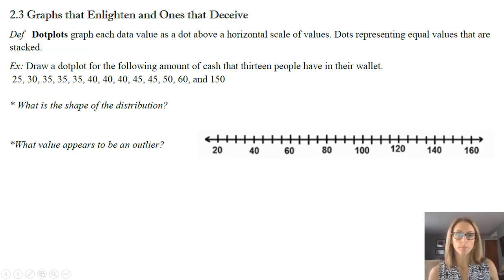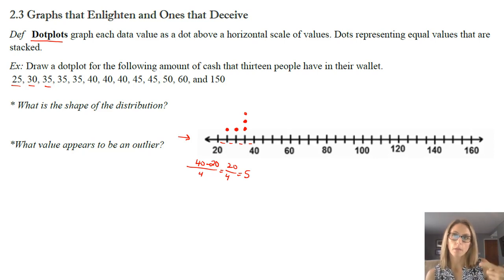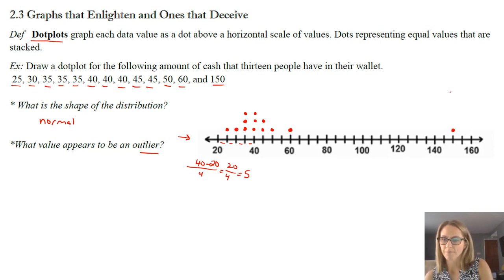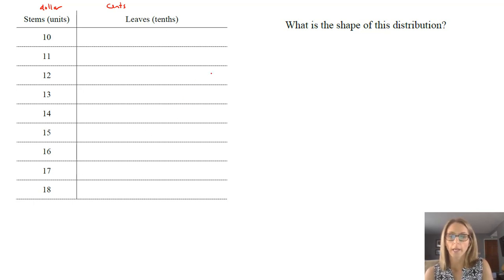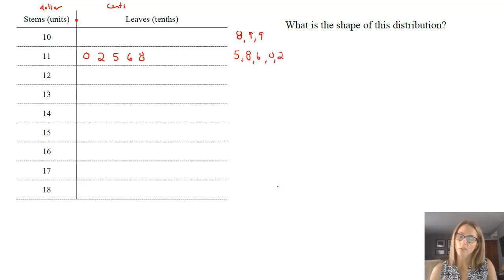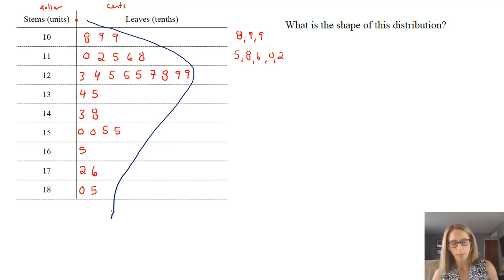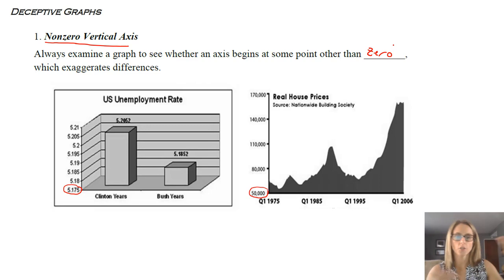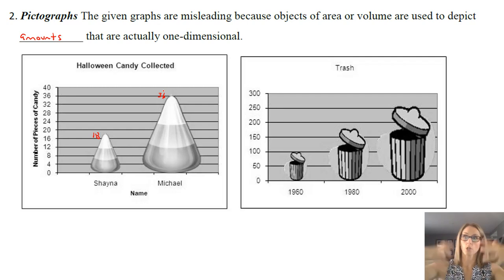Stat 050 Section 2 3